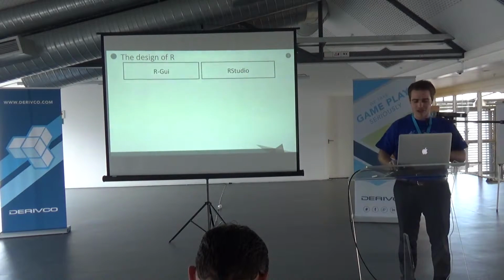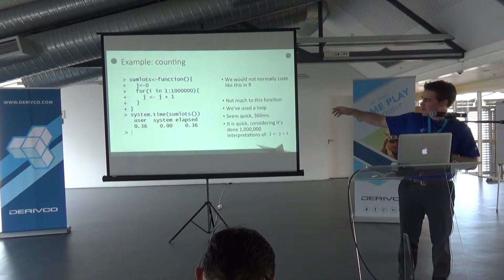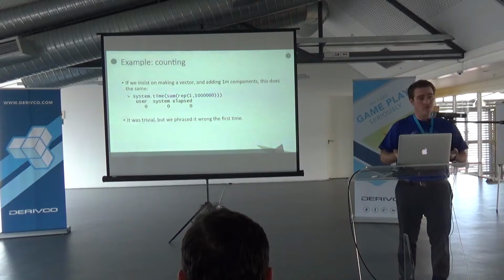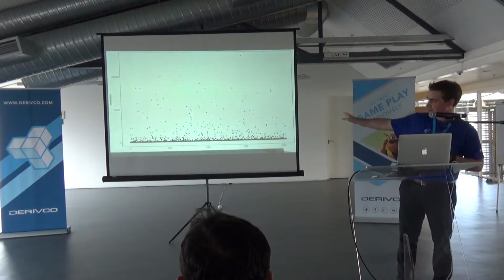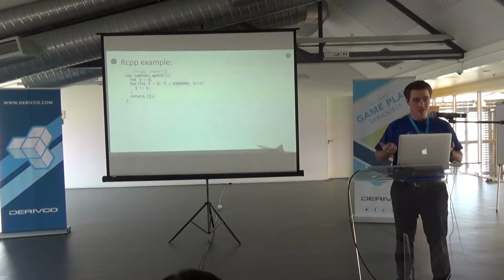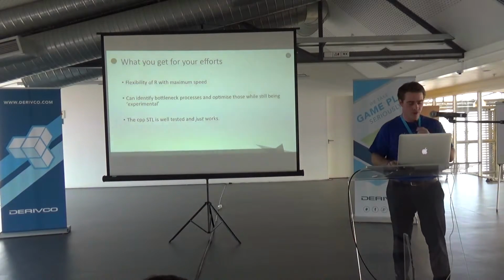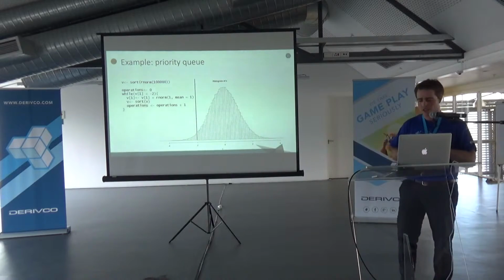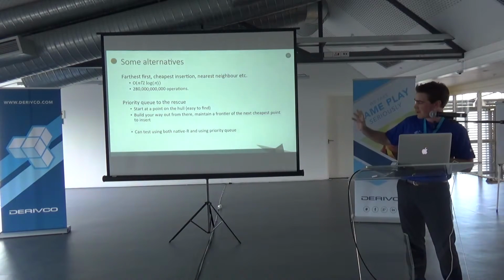satRday Cape Town - 2017 | Robert Bennetto: "High performance R: integrating cpp into your workflow"